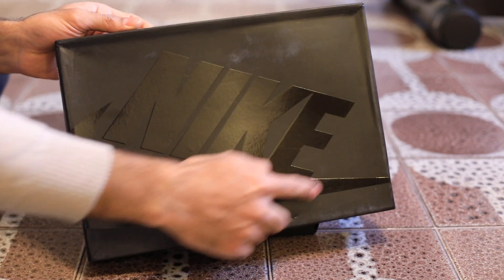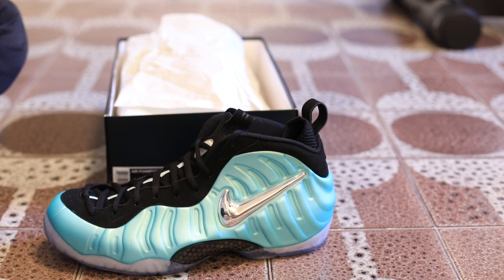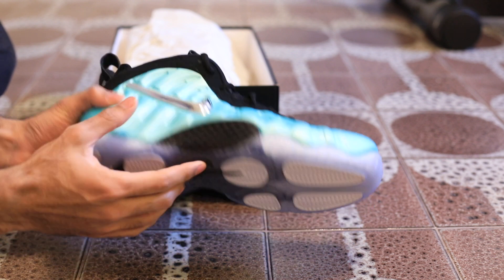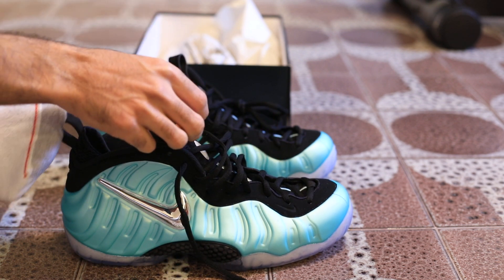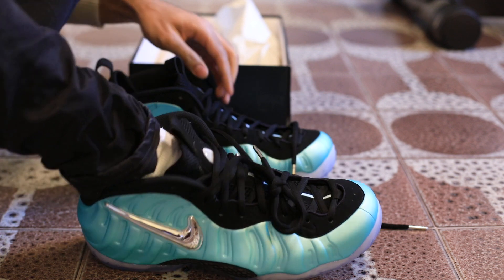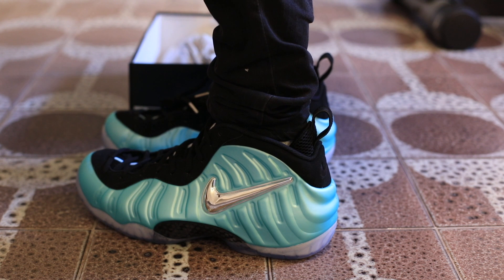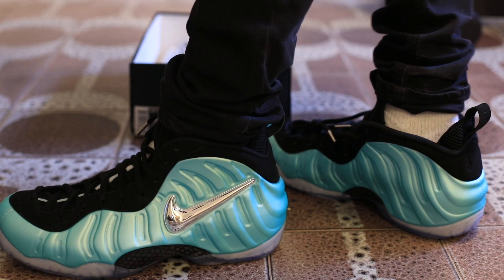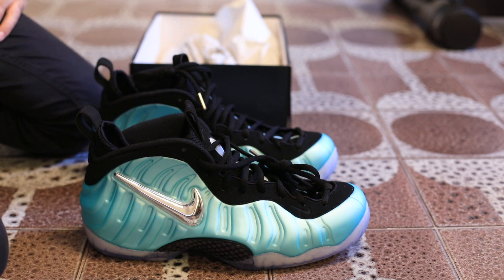Shoes are the best shopping addiction: NIKE AIR FOAMPOSITE PRO "ISLAND GREEN" Outlet Find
I found these NIKE AIR FOAMPOSITE PRO "ISLAND GREEN's" at the shopping at the nike outlet. Here is an on-foot review.